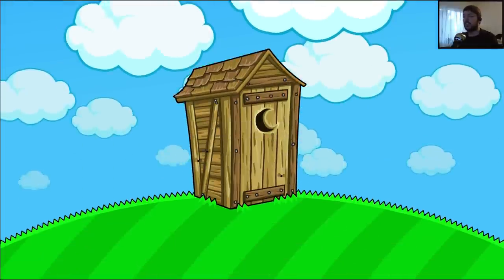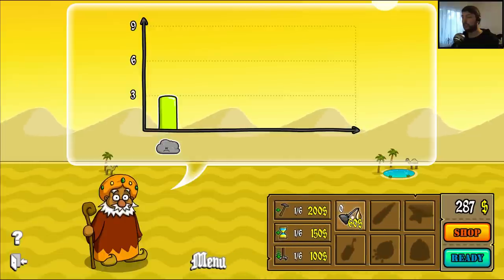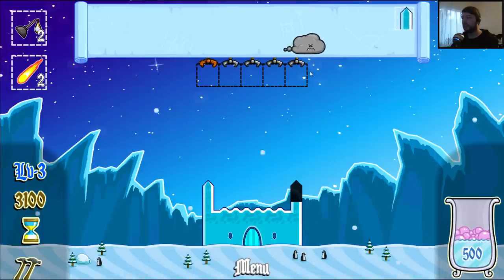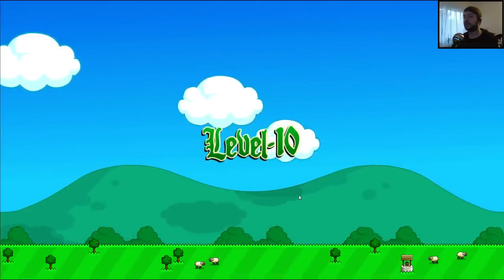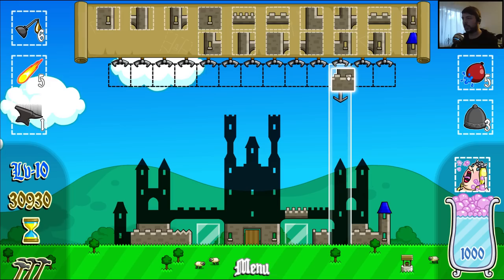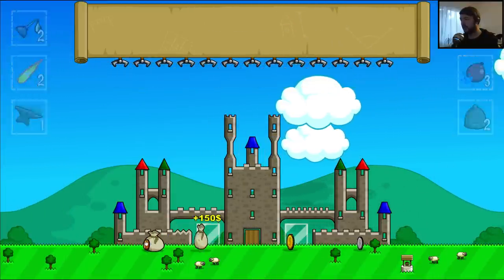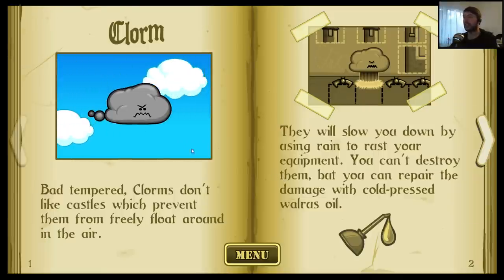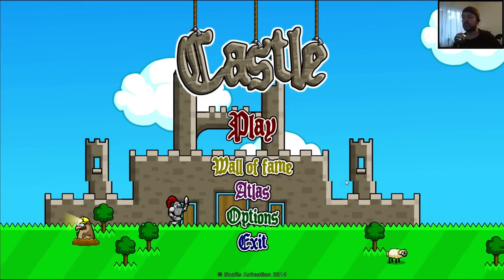Let's Play: Castle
Castle is a game about puzzling together castles.

This video was created with a free review code provided by the developer.